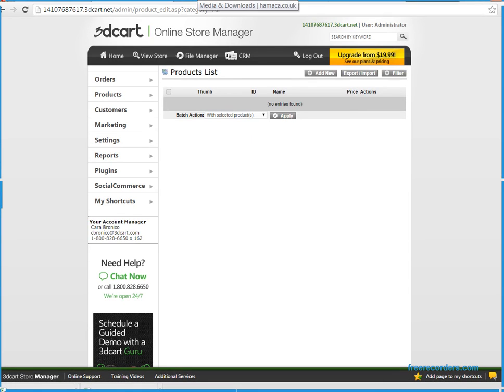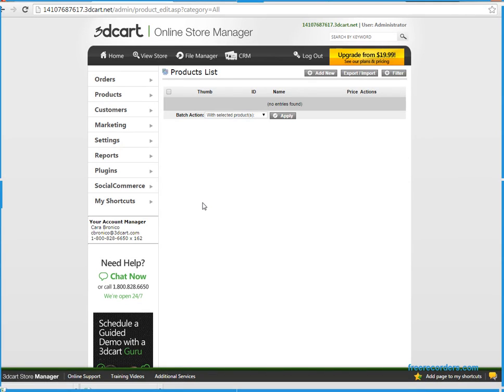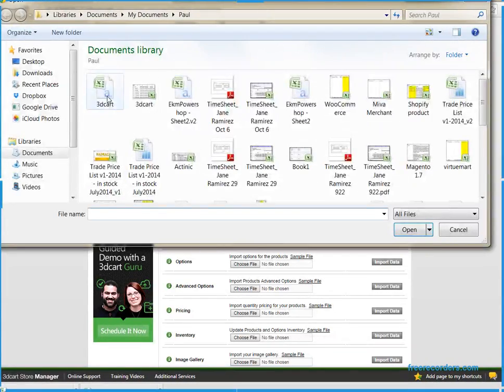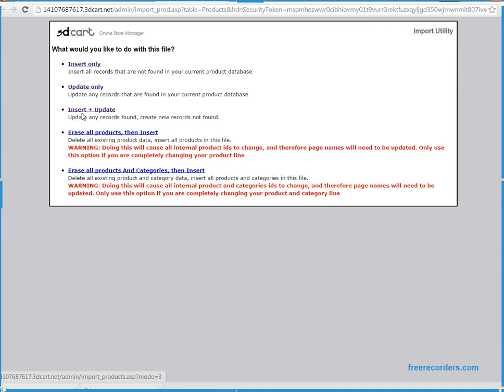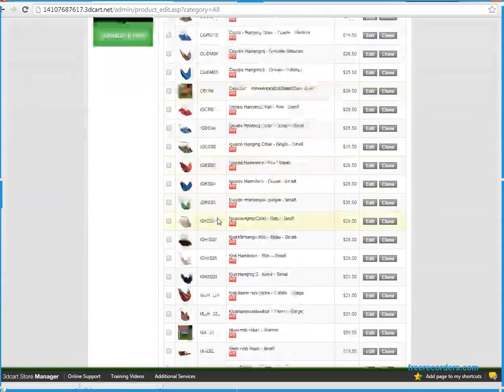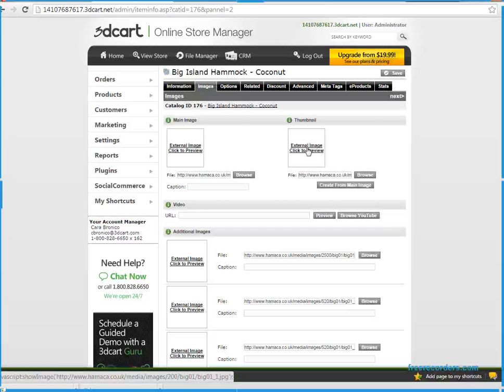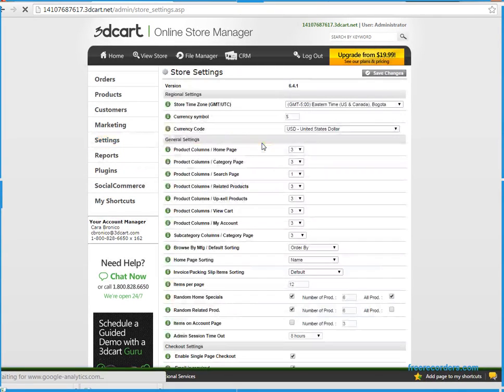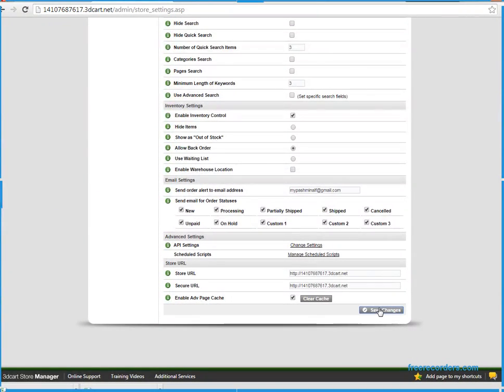Hamaca Hammocks upload to 3dcart